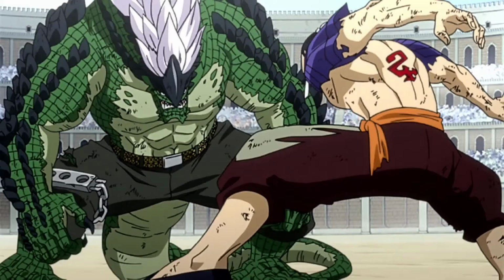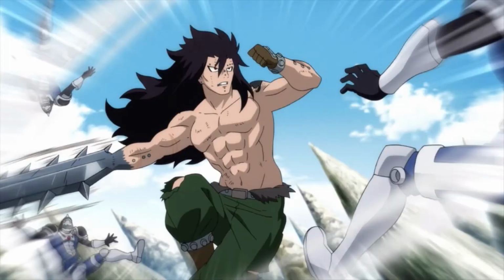Edens Zero Chapter 114 Review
If you enjoyed this video and would like to see more, please like the video and subscribe to the channel. also check out some of the other videos on the channel. and share the videos to help the channel grow.